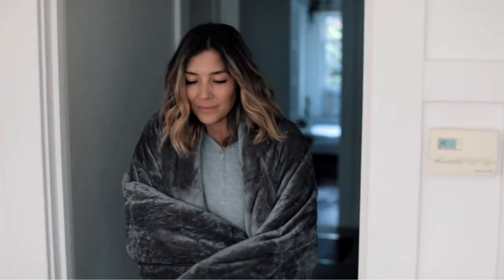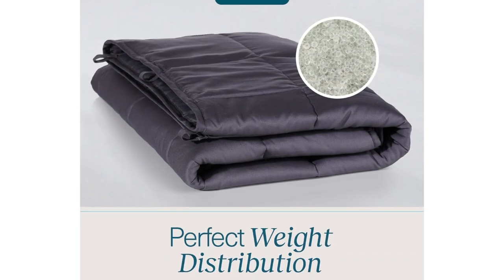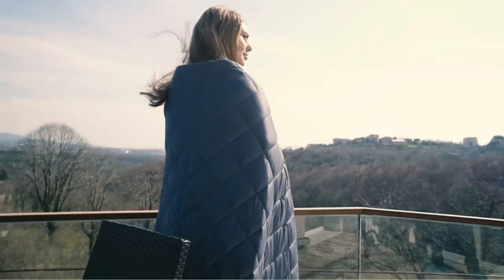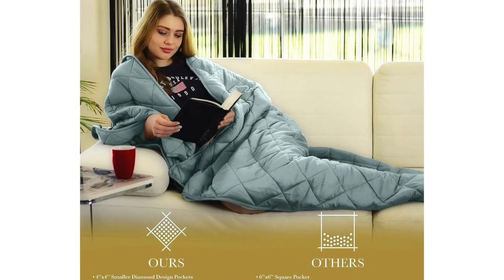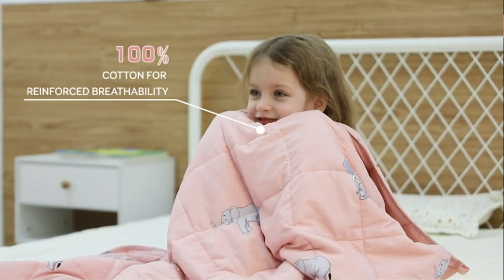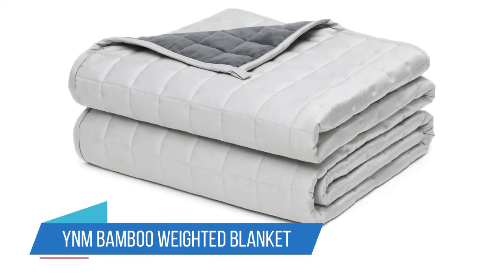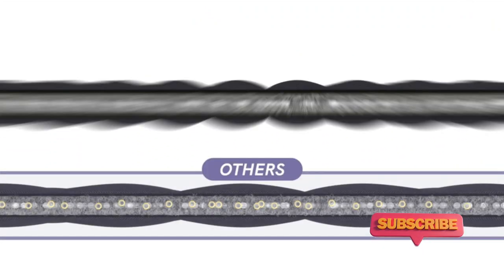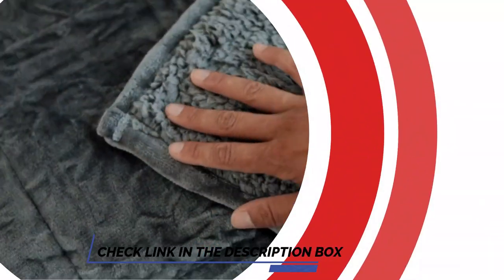Cozy Dreams: Discover the Top 5 Best Weighted Blankets for Ultimate Comfort!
Links to the Best weighted blankets we listed in this video

➜ 1. Quility 20-Pound Weighted Blanket with Soft Cover

➜ 2. WONAP Weighted Blanket for Couples

➜ 3. Sivio Kids Weighted Blanket

➜ 4. YnM Bamboo Weighted Blanket

➜ 5. Uttermara Sherpa Fleece Weighted Blanket

►Feeling like stress stole your sleep mojo? Does your mind do a tap dance while your body begs for slumber? It's time to ditch the restless nights and say hello to the embrace of weighted blanket nirvana.

But with countless contenders vying for your snooze-time snuggles, how do you find the perfect one? Worry no more, weary wanderer! This video is your weighted blanket whisperer, here to guide you through the cozy cosmos and land you in the arms of your ultimate sleep savior.

Forget scratchy, sweaty polyester horrors. We'll unveil a tapestry of textures, from the cashmere-soft caress to the cool embrace of bamboo. Imagine sinking into a cloud of plush velvet, or feeling the rhythmic whoosh of glass beads whispering lullabies to your worries. We'll find the texture that sings your relaxation song.

But a weighted blanket is more than just a fancy bedspread. We'll peel back the layers and expose the science behind the snuggle. We'll show you how gentle, distributed pressure can melt your stress like butter on a hot pan, easing anxiety and lulling you towards dreamland.

Worried about weight woes? We've got your back (and your front!). We'll navigate the weight spectrum, from gentle hugs to firm squeezes, ensuring you find the perfect amount of pressure to lull you into deep, restorative sleep. No more counting sheep, just blissful oblivion.

And let's talk budget. We'll expose the affordable options that won't break the bank, alongside the luxury contenders with features that'll make your sleep self do a happy dance. Temperature regulation? Check. Breathable fabrics? You bet. Removable covers for easy washing? Of course! We'll find the weighted blanket that treats your wallet and your well-being like royalty.

So ditch the tossing, the turning, the sleep envy. This video is your roadmap to weighted blanket bliss. Hit play, grab your snuggle socks, and let's find the perfect sleep partner that'll wrap you in comfort and send your worries packing. Sweet dreams guaranteed!